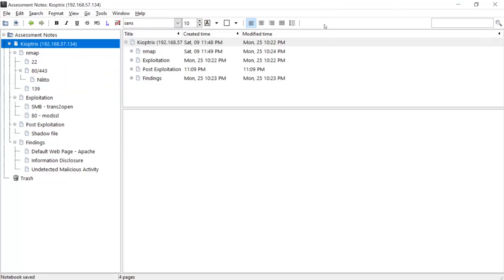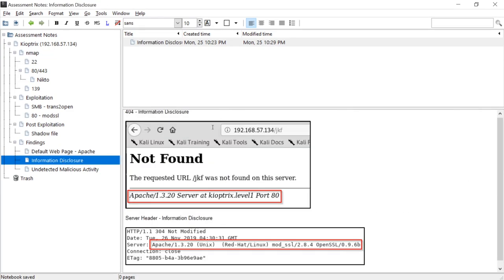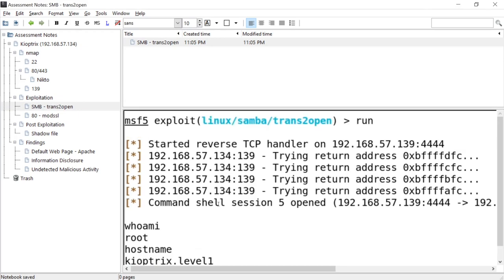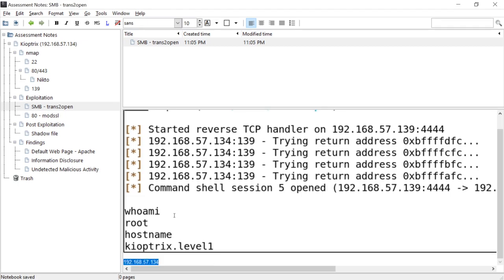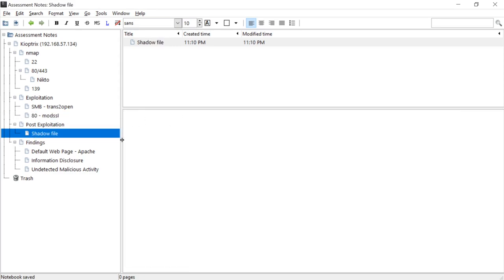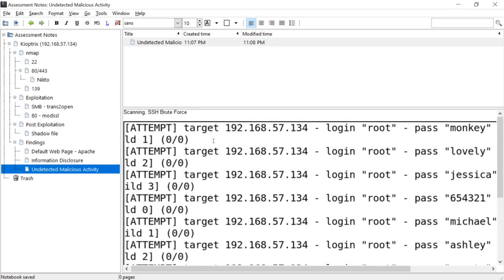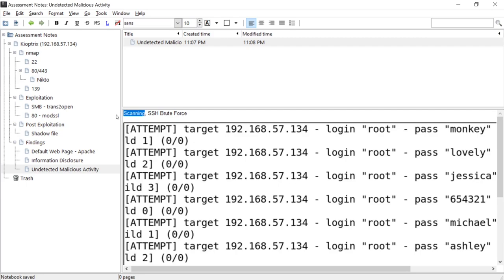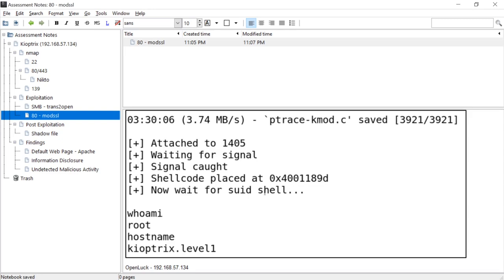7 Exploitation Basics - Our Notes, Revisited